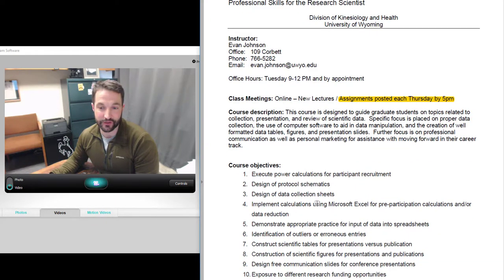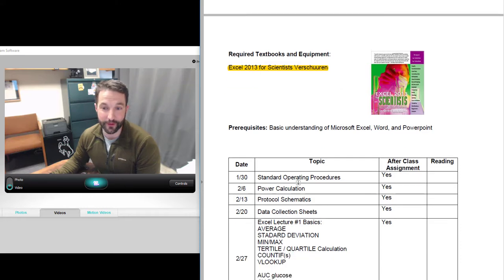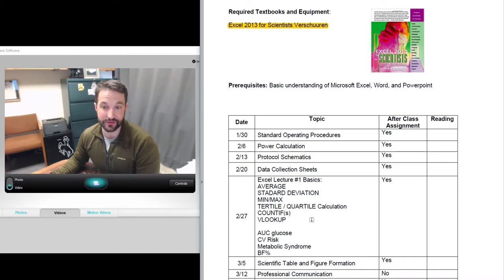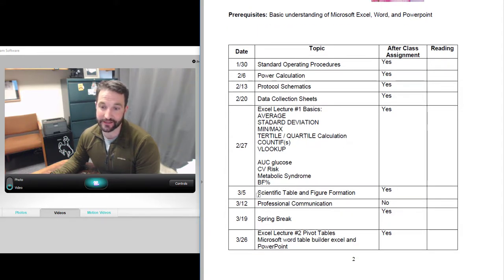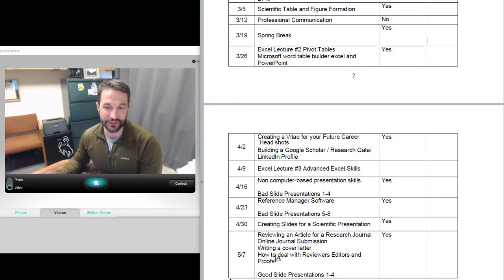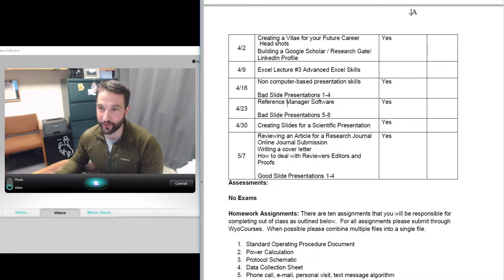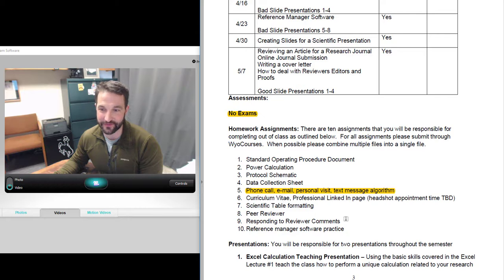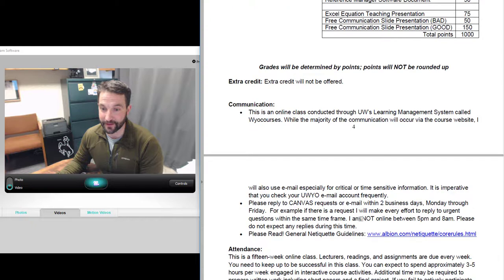Professional Skills for the Research Scientist - Class Intro & Syllabus Review